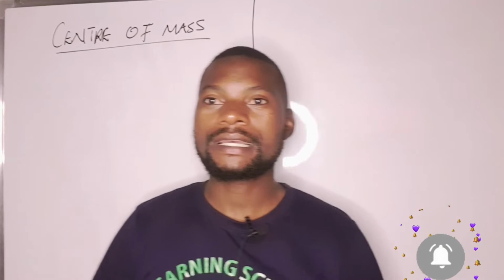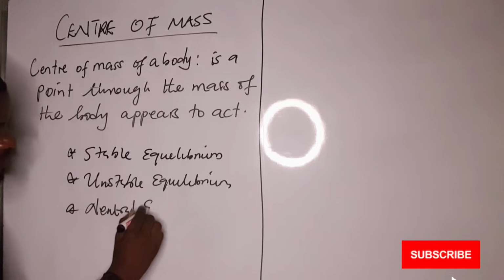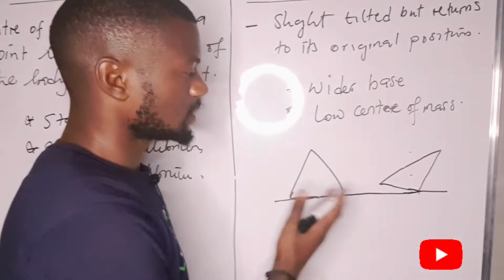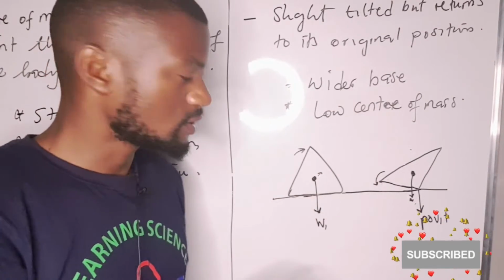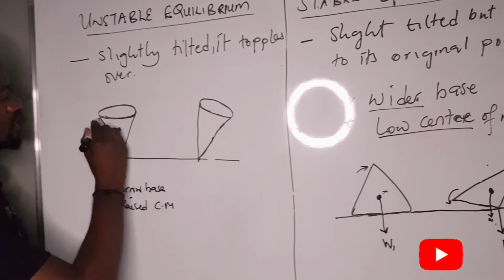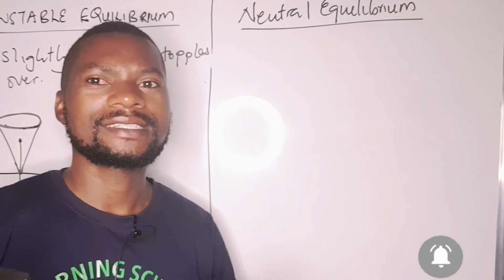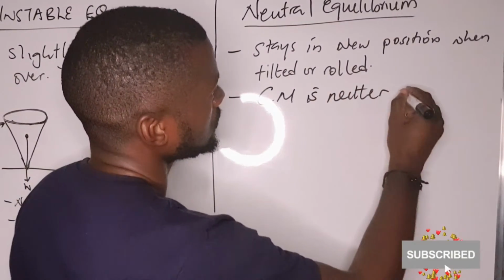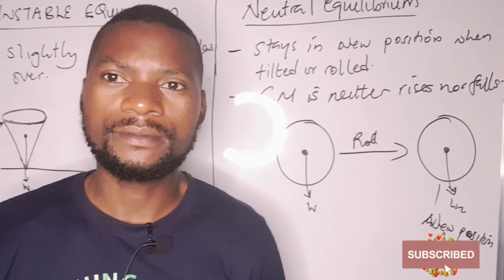|LEARNING SCIENCE THE EASY WAY| This is a lesson in physics on Centre of mass and stability.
Centre of mass is the position through which the mass of an object seems to act.

Stability of an object depends on:
- low centre of mass
- wide base